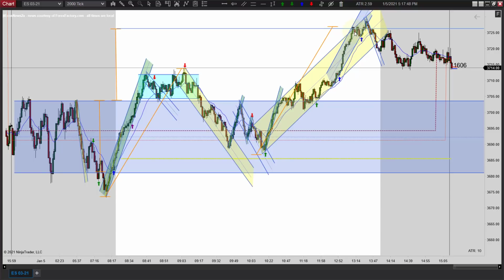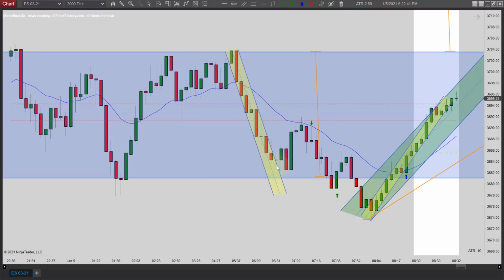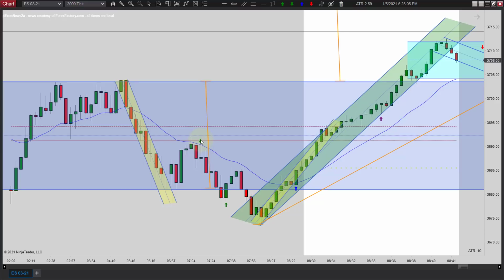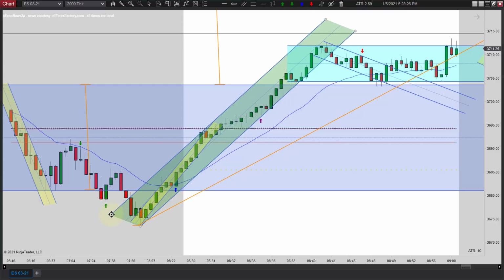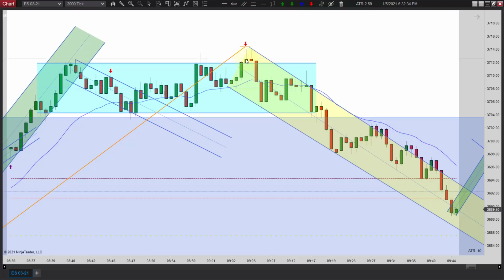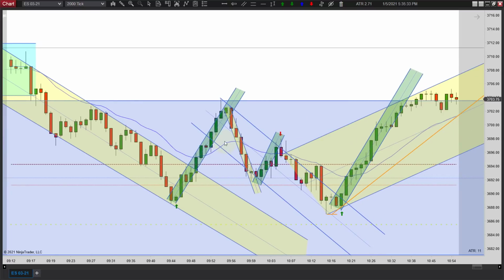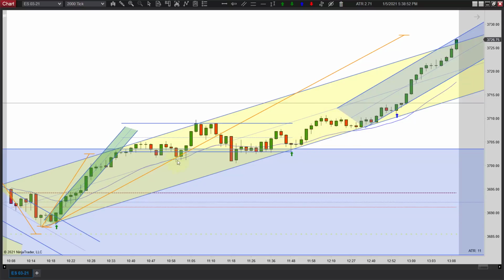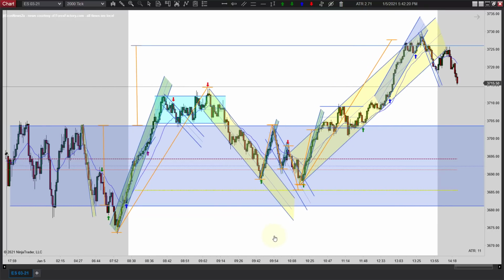Learn How To Day Trade With Price Action Episode 010521